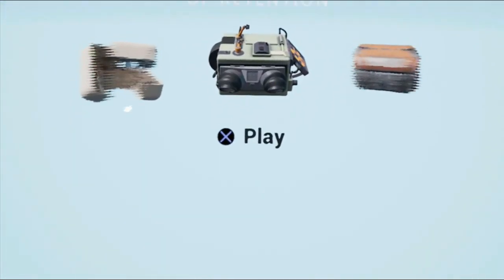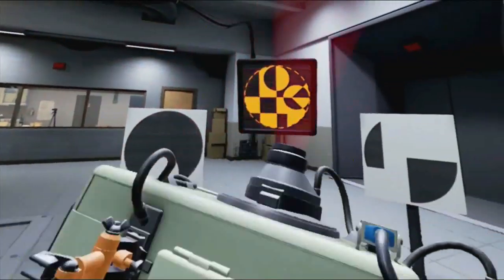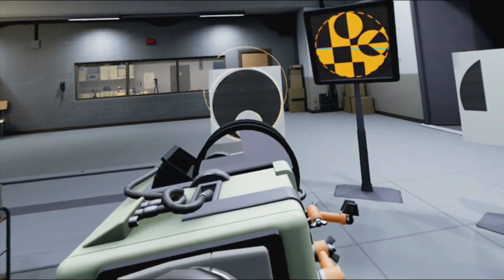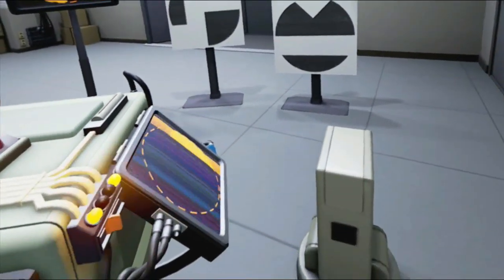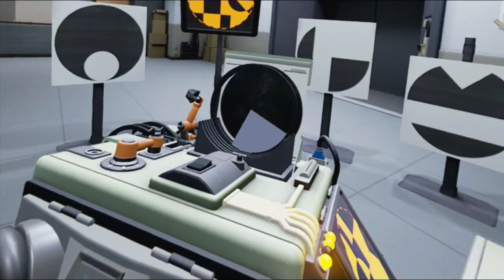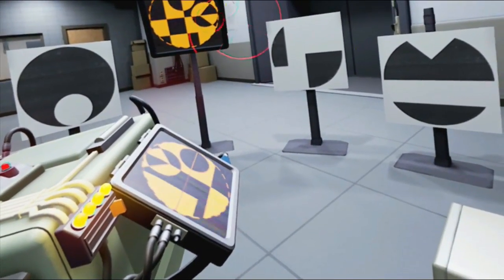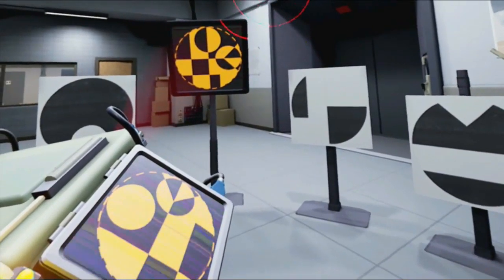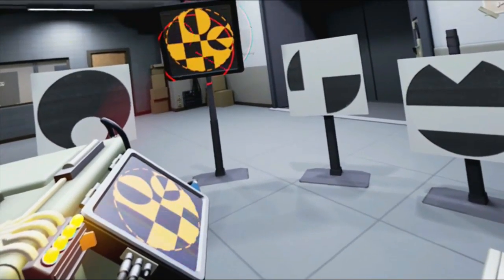Statik - PSVR (PlayStation VR) - Gameplay With Commentary